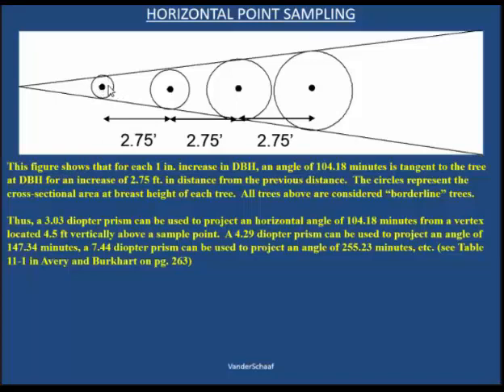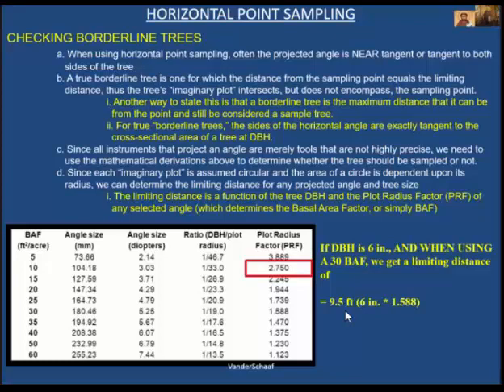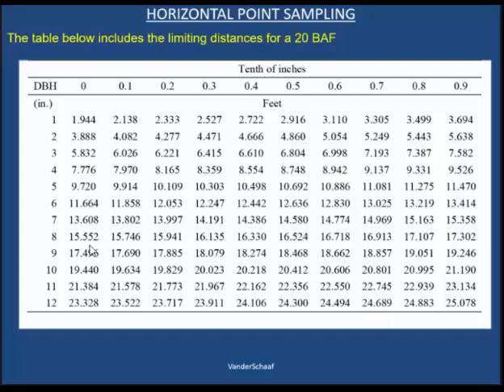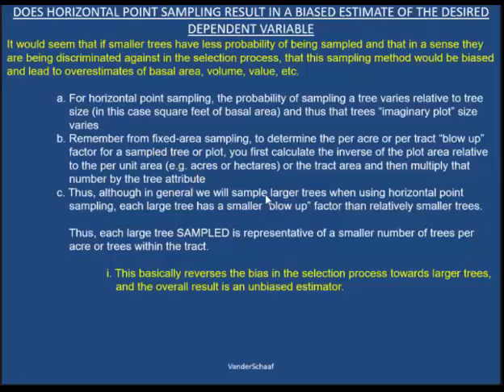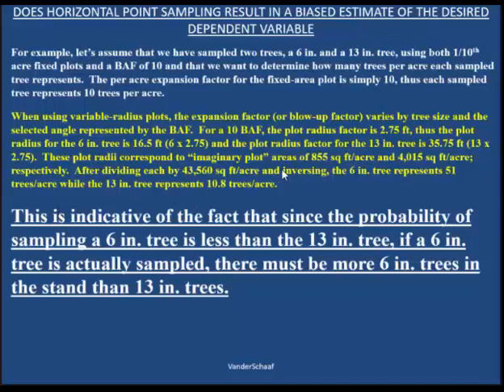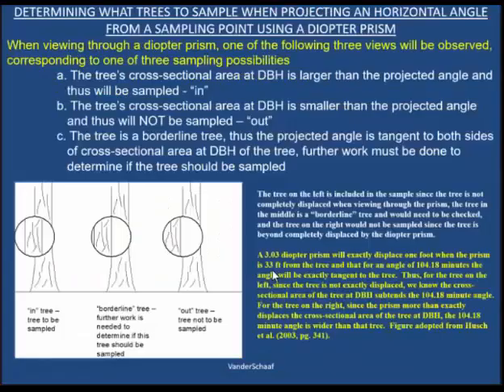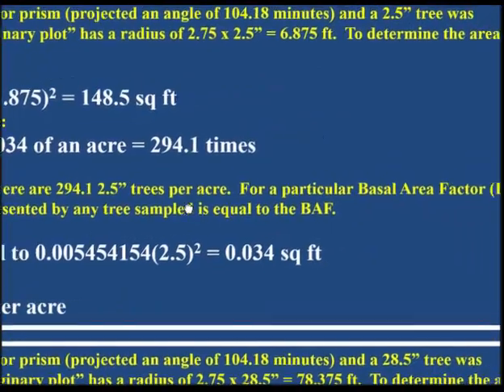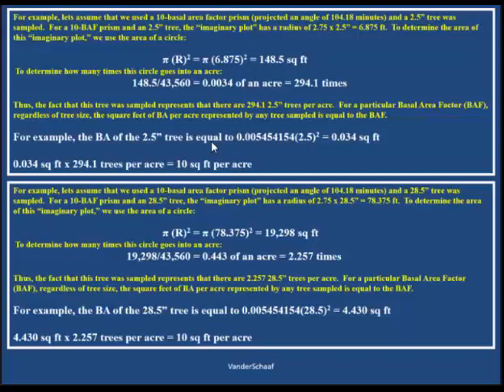Variable Radius Two